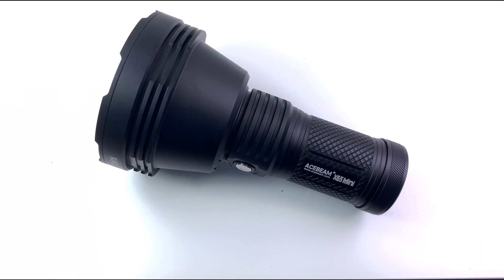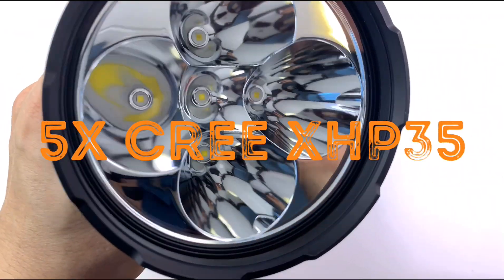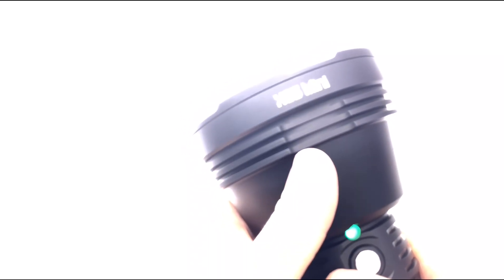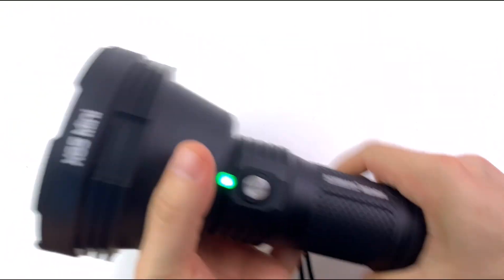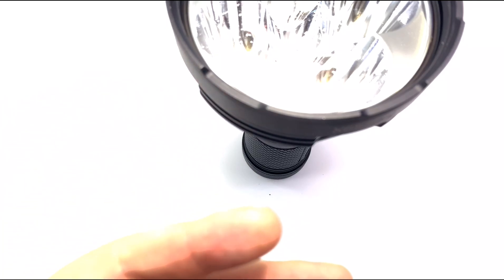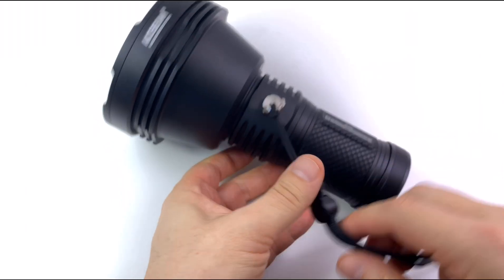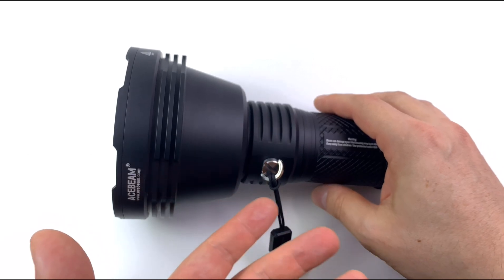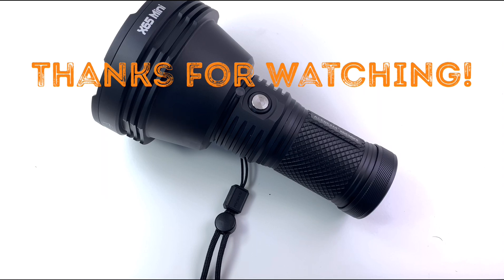AceBeam X65 Mini - Review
My thoughts, beam shots, and what nots. An awesome light. Check it out.